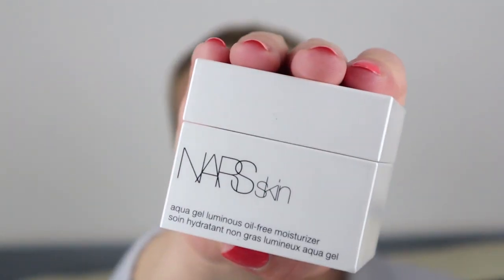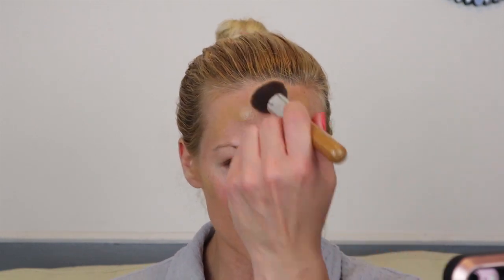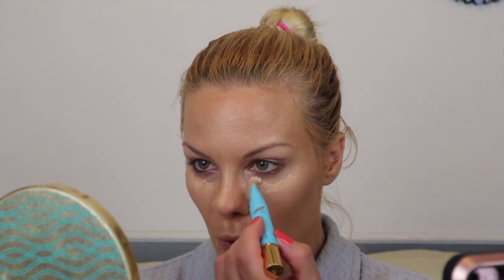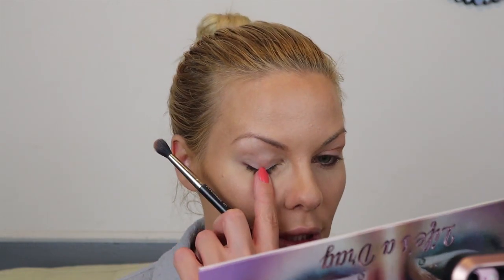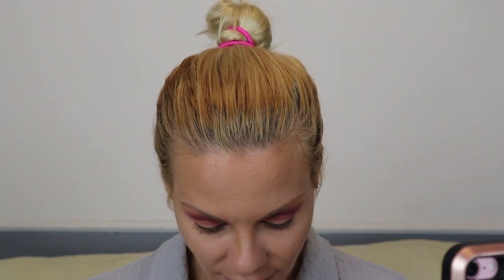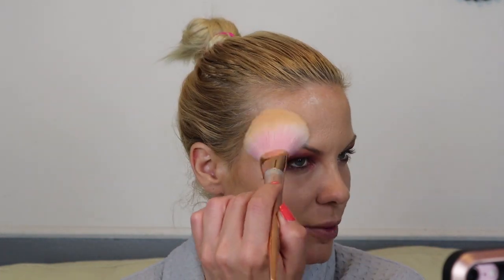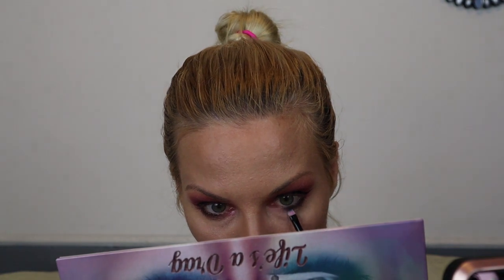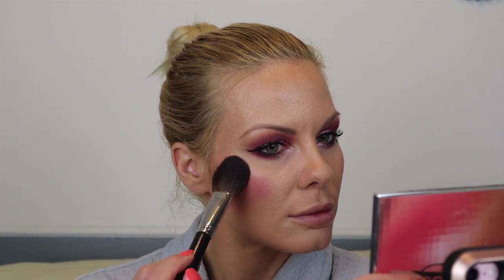Pretty in Pink Makeup Tutorial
Hi guys! This is my first makeup look with more to come! I used Lunar Beauty to achieve this eye look. I hope you enjoy and tag me in your looks!